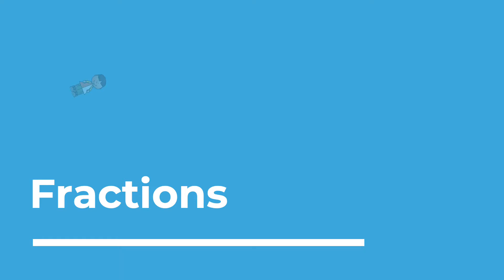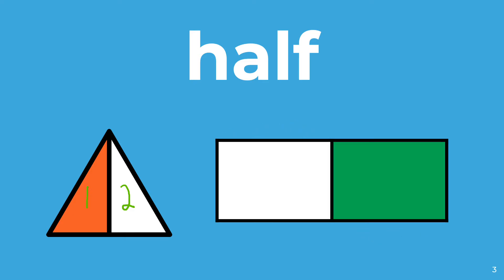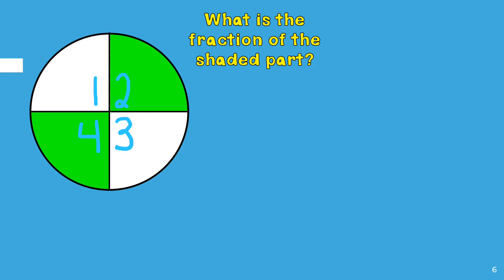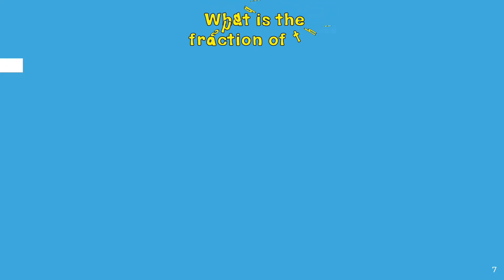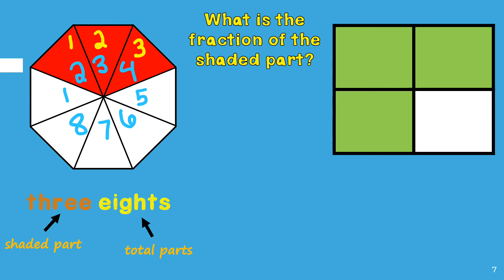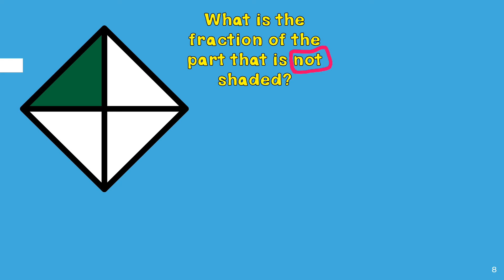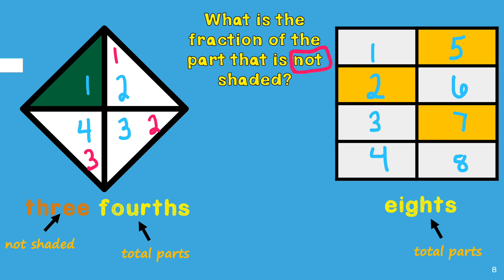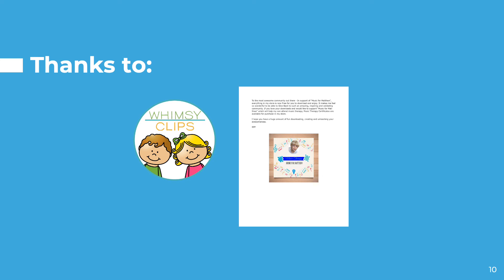Writing Fractions Halves, Fourth, Eights in word form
This video shows how to write fractions in word form.